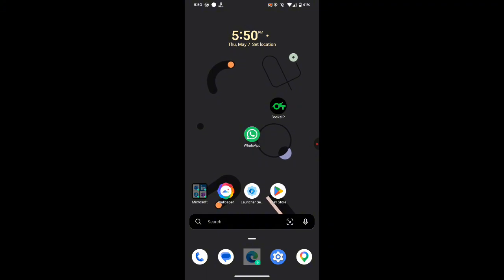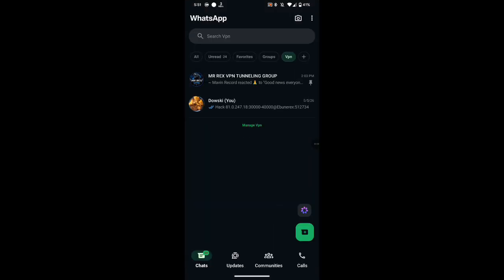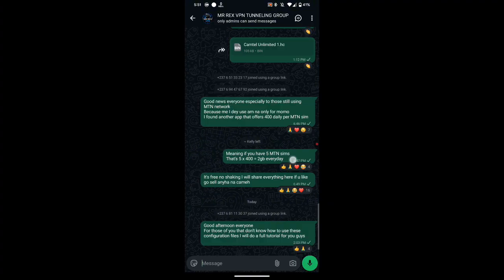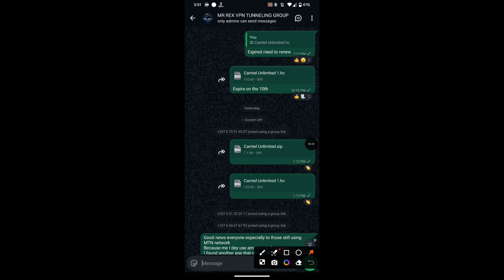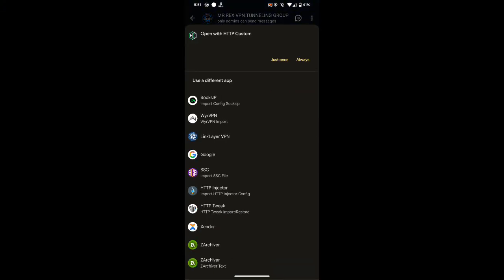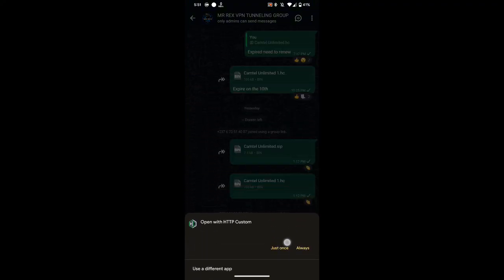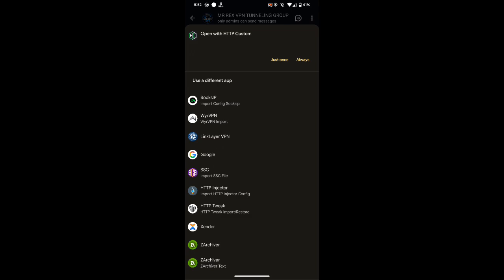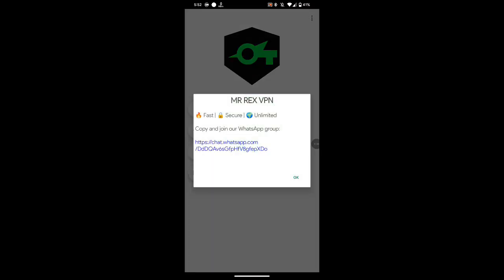How to Import SocksIP Configuration Files | Full Tutorial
How to easily import SocksIP configuration files on Android 🔥

In this quick tutorial, I show you step-by-step how to import .socksip config files into SocksIP Tunnel app and get connected fast.

Perfect for free internet tricks, bypassing restrictions, and stable VPN tunneling.

Timestamps:
0:00 - Intro
0:16 - Where to get configs
0:40 - How to import config
1:18 - Best settings & tips